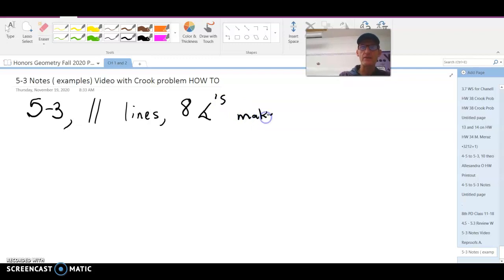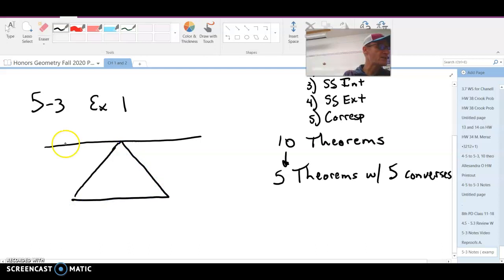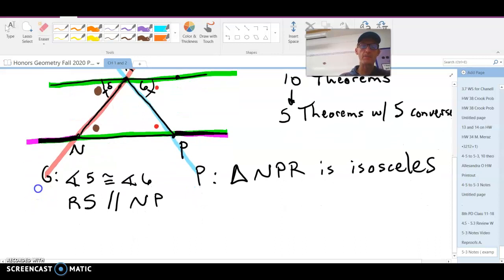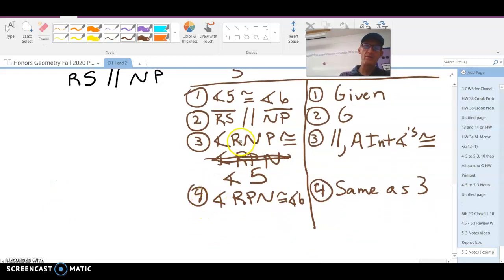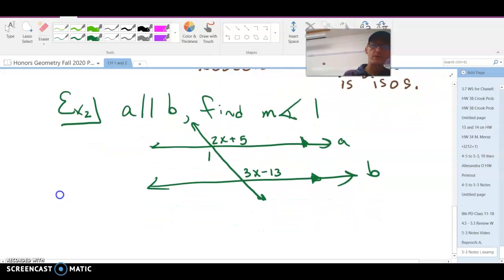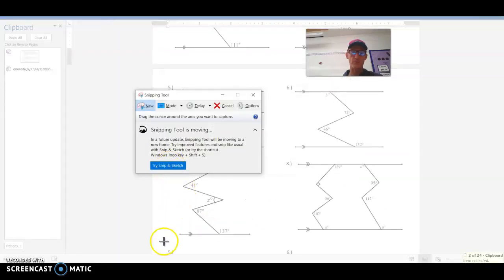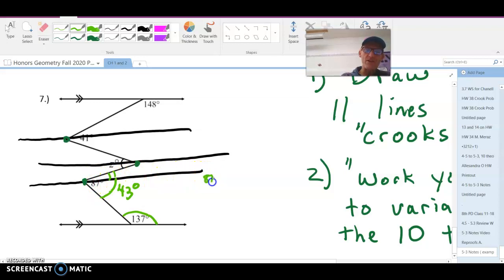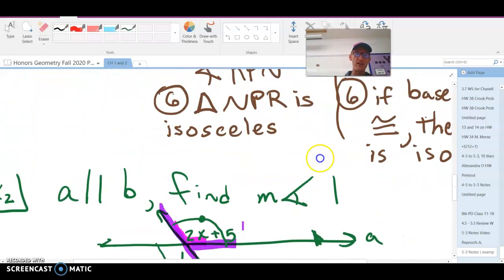5-3 Notes ( examples) Video with Crook problem HOW TO